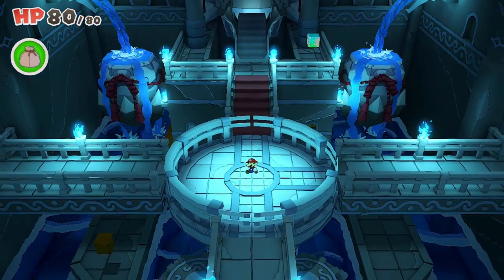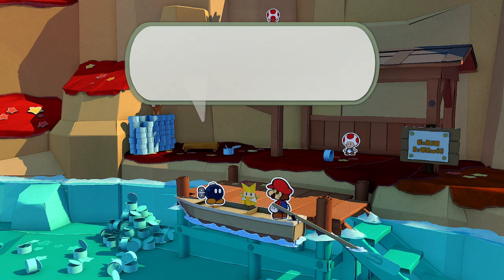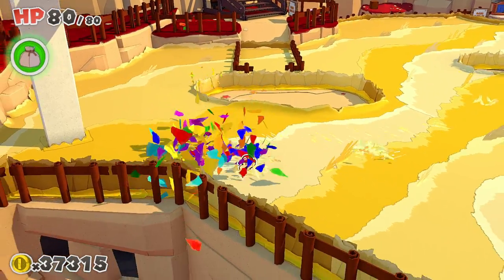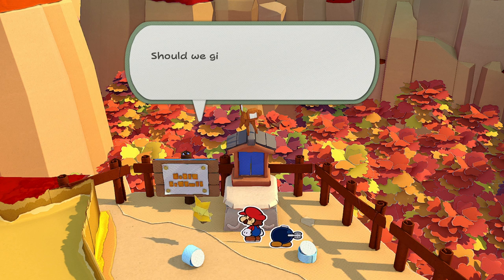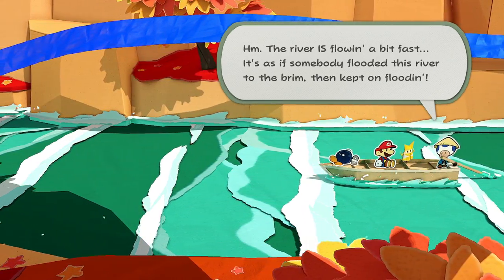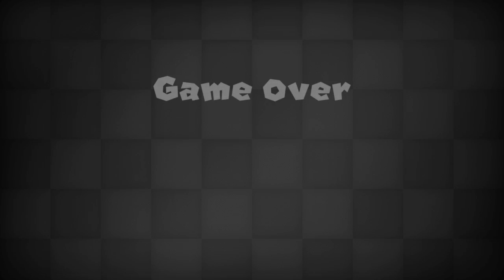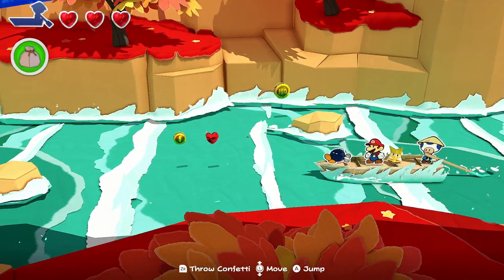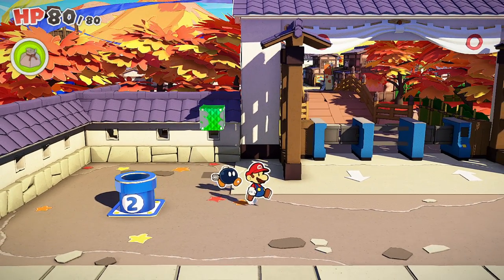Eddy River! - Paper Mario: The Origami King - Gameplay Walkthrough Part 9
Paper Mario Origami King Gameplay Walkthrough Part 9! Eddy River Gameplay!

I've played a lot of Paper Mario games, and I'm excited to be playing the latest entry on the Nintendo Switch! You may have seen a trailer or review, but this playthrough will feature my impressions, reactions, and commentary throughout 100% of the full game including the ending! If you're a fan of Paper Mario, then let's play Paper Mario: The Origami King!

TOAD TOWN'S IN TROUBLE
Mario and Luigi receive an invitation from Princess Peach to attend an origami festival and excitedly hurry to Toad Town…but something’s amiss. After investigating the eerily empty town, the duo finds a fearsome (and folded) Princess Peach—she’s been turned into origami by King Olly, self-proclaimed ruler of the Origami Kingdom! With five giant streamers under his control, King Olly binds Princess Peach’s Castle and transports it to a distant mountain as part of his plan to re-fold the world.

To take on these folded fiends, Mario will have to learn some new fighting skills. Face off with the Folded Soldiers in ring-based battles where you strategically line up enemies to maximize damage. Out of battle, Mario can use the arm-extending 1,000-Fold Arms ability in specific spots to interact with the landscape to pull, peel, hit, and more! Using the unique properties of paper, help Mario unfold new paths, explore vast environments, unlock the secret of an ancient ruin, brave the raging rapids, step out on stage, visit a string of islands, appear on a quiz show, and even participate in a mid-air battle!

🎬 Exclusive Videos!

GAME INFO
Developer: Intelligent Systems
Publisher: Nintendo
Platforms: Nintendo Switch
Release Date: June 17, 2020